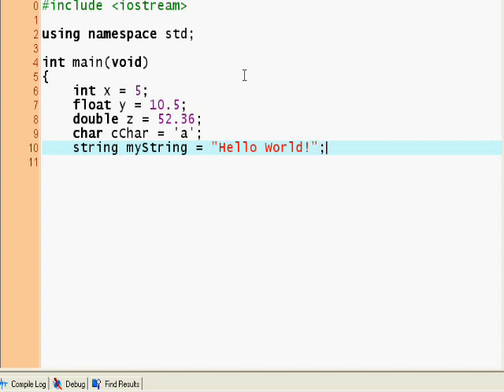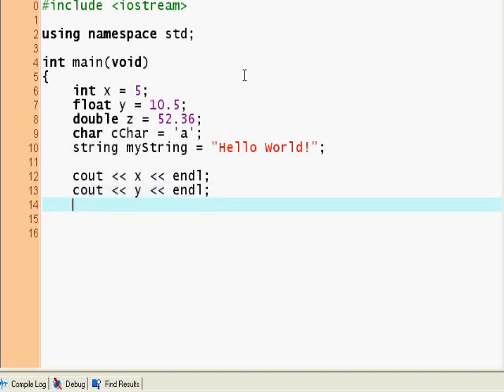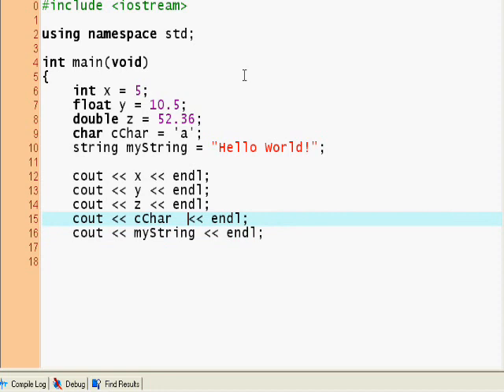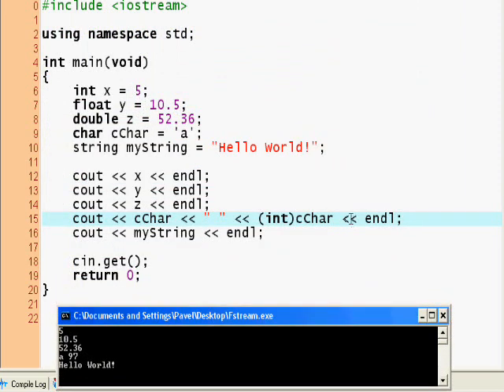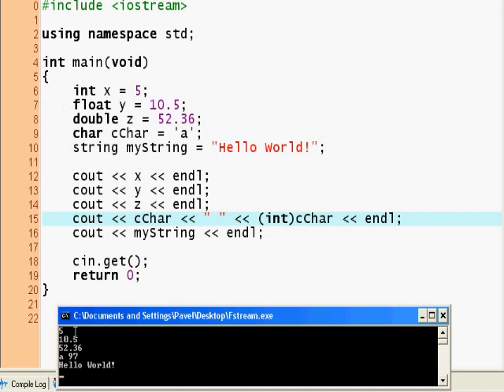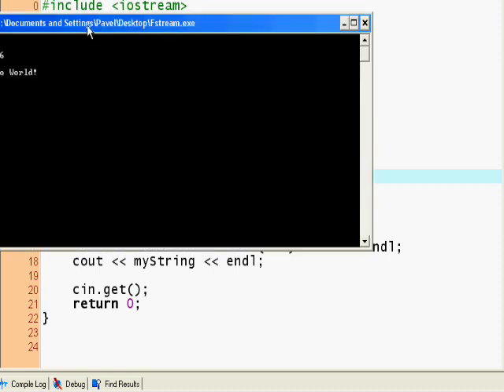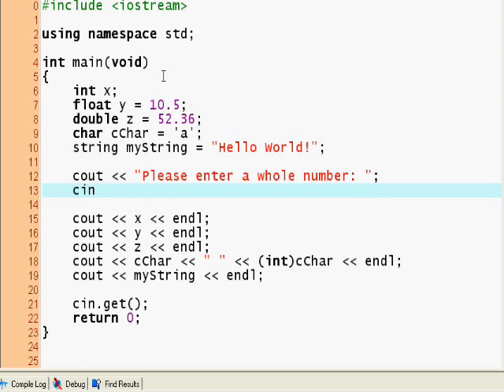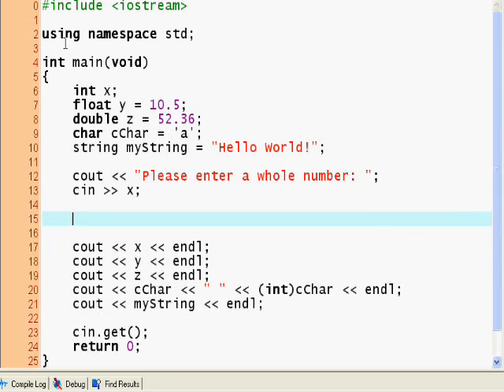C++ Tutorial #2, Data Types (2)